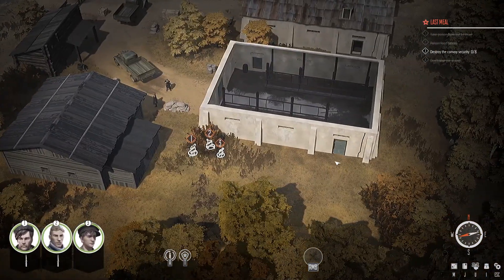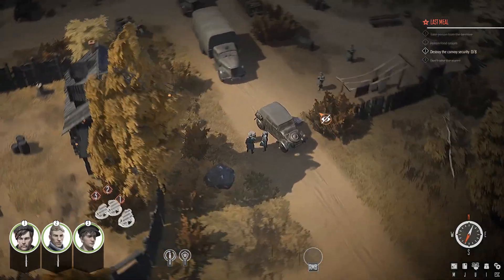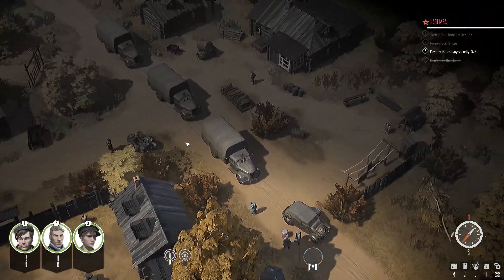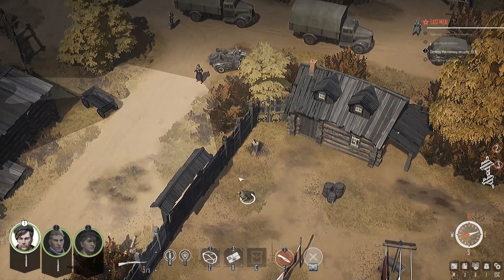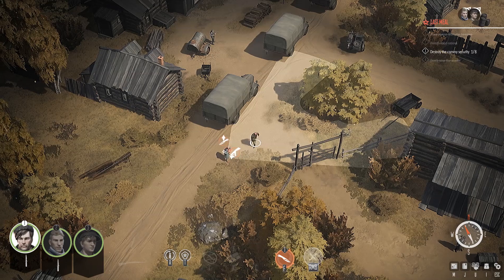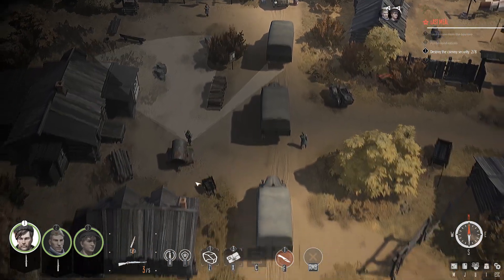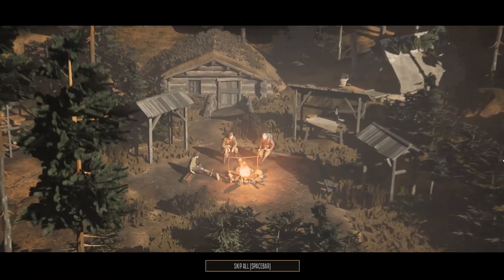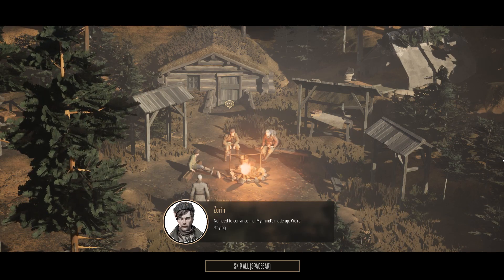Partisans 1941 is the Most Refreshing Stealth Game in Years | Temp Plays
This is such a cool game that I think flew under a lot of people's radar when it came out but it's genuinely really good.